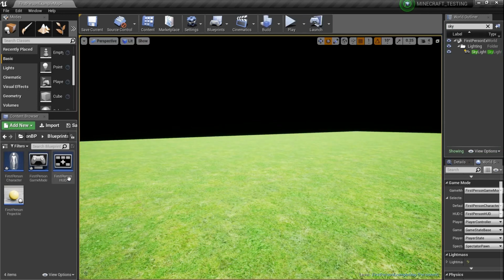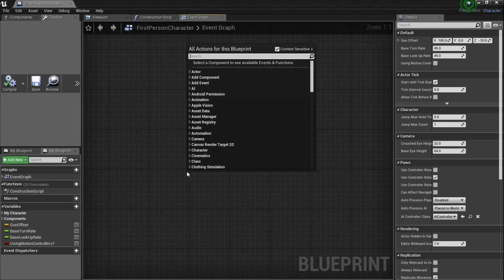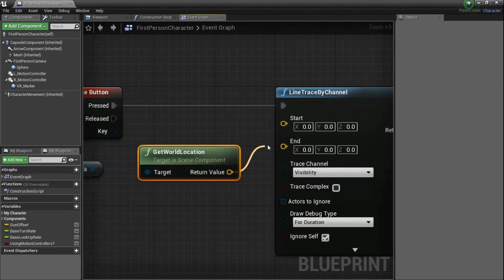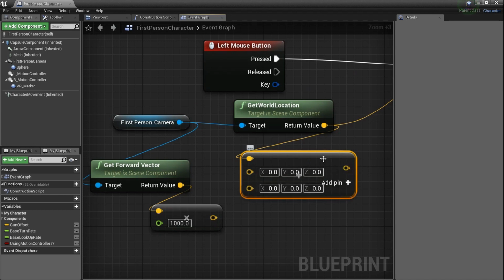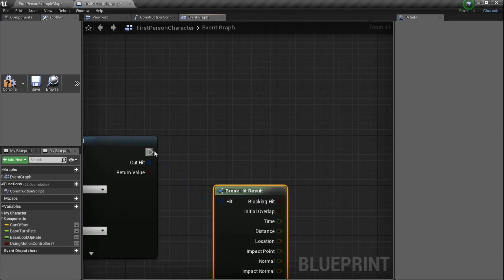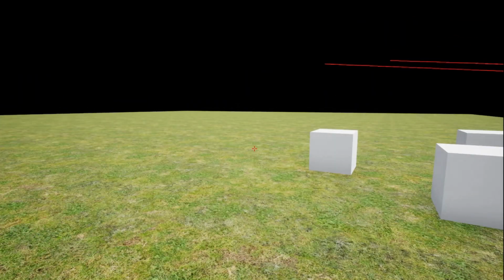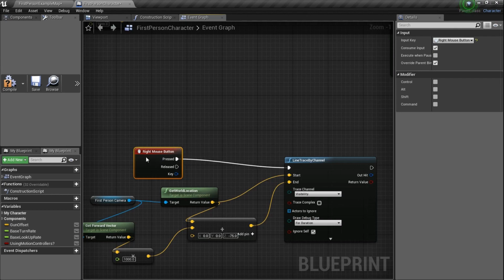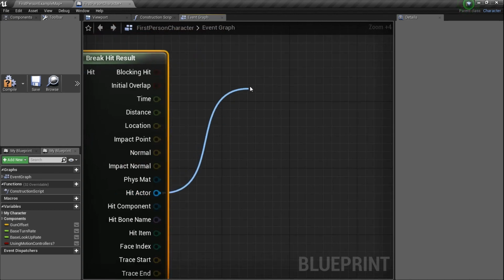DPTV UE4 Blueprints Tutorial 15 (Line Tracing)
LINE TRACING
We shoulda covered this a coupe months back BUT now is better than NEVER!
Simple tutorial BUT we need it for our Minecraft UE4 series. ;)

CHECK IT!